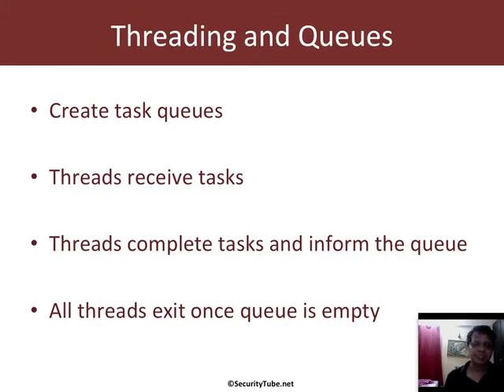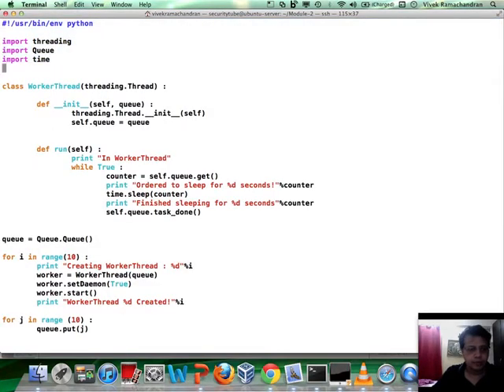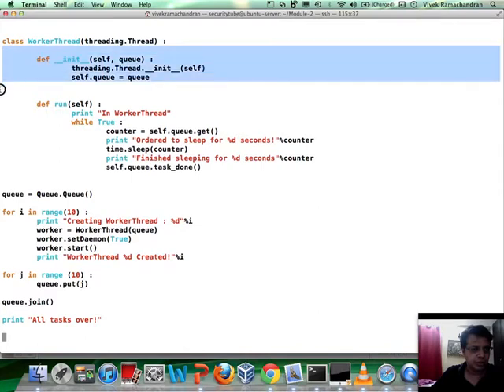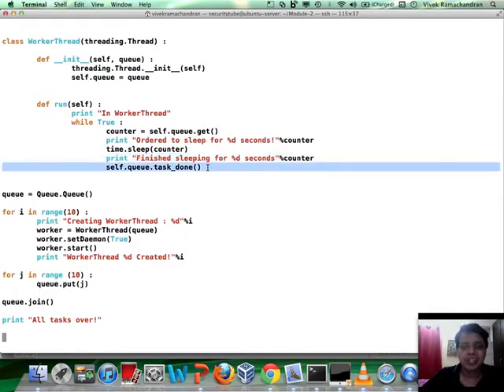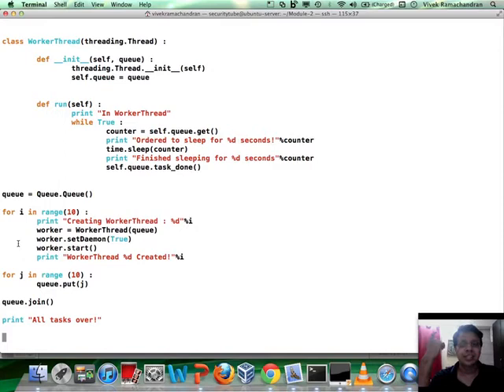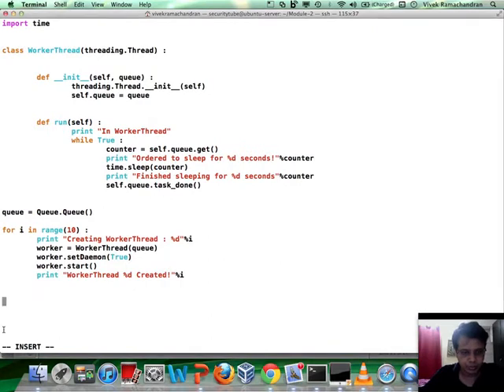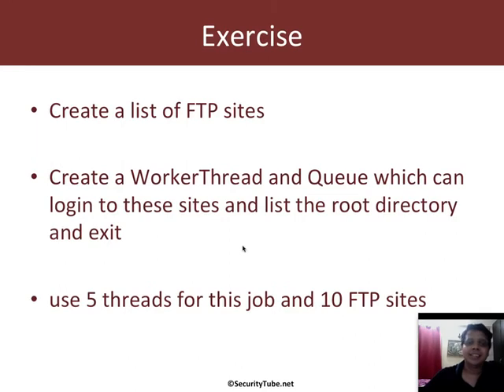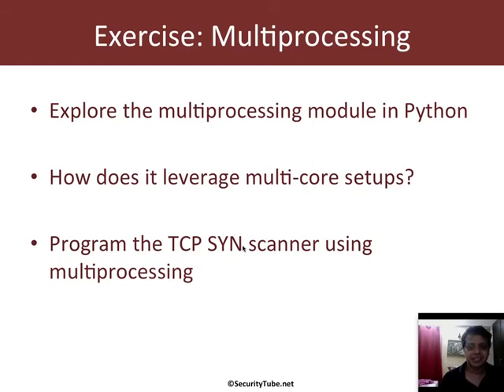Segmentação e Filas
Módulo 02 - Programação do Sistema e Segurança